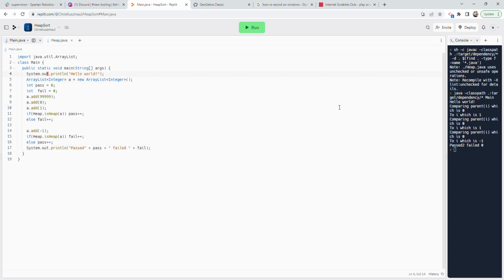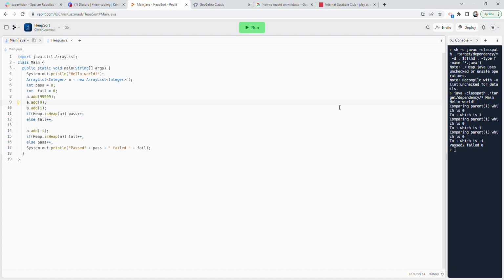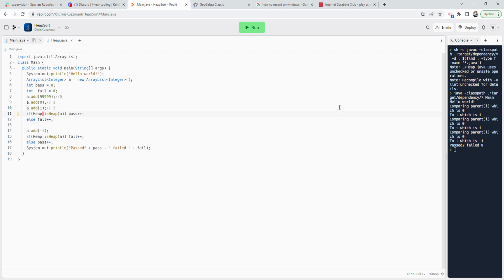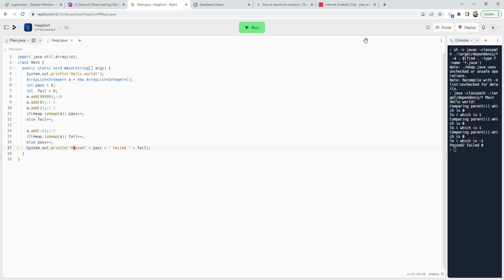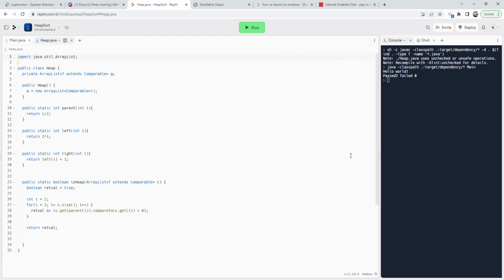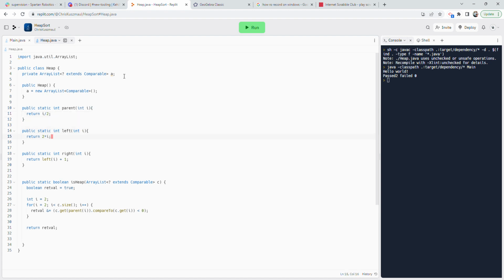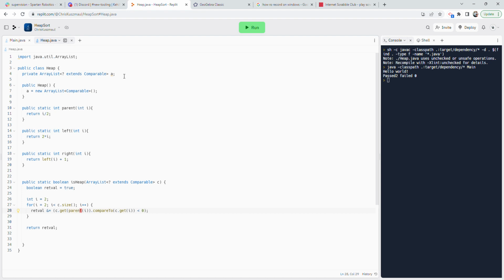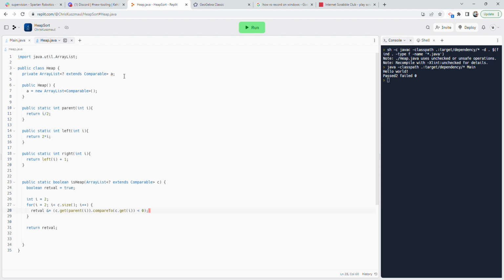HeapLecture1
Line by line description of code that implements parent, lchild, and rchild for a heap represented by an arraylist of elements that are comparable. Includes test code as well.